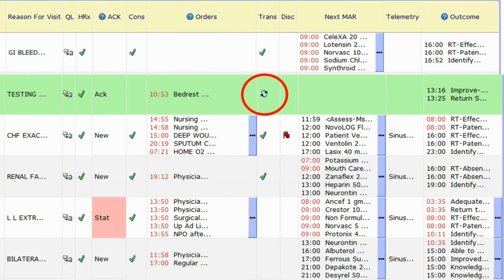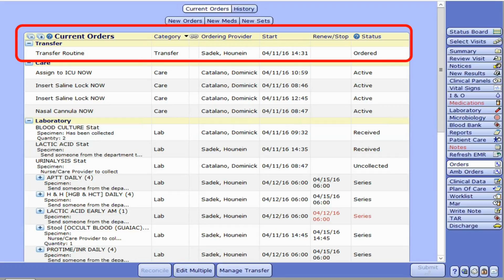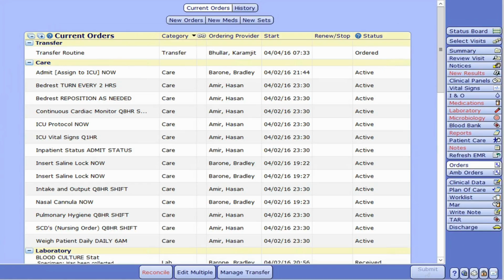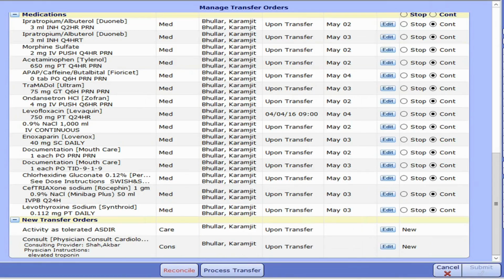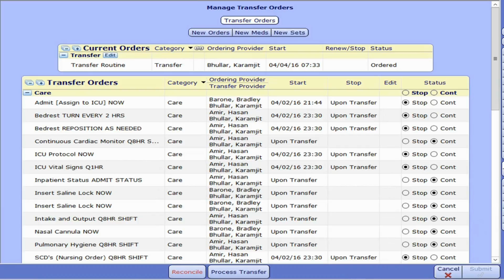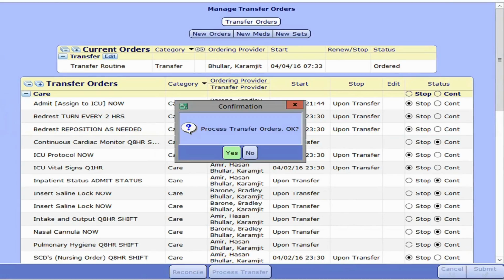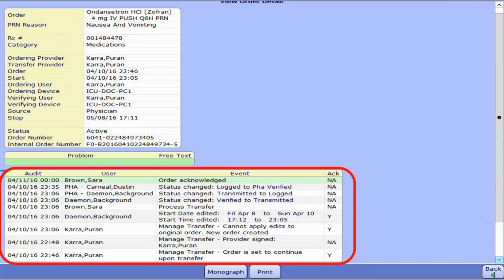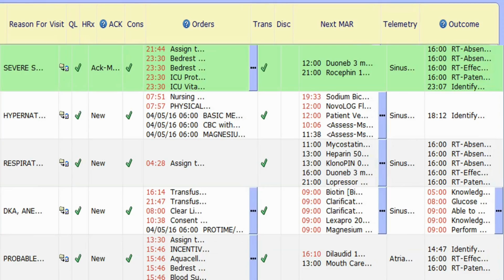Manage Transfer 6 07 04132016